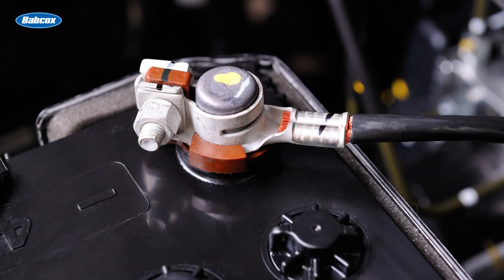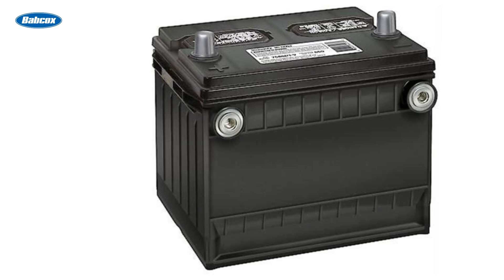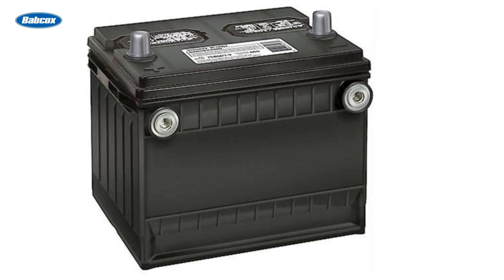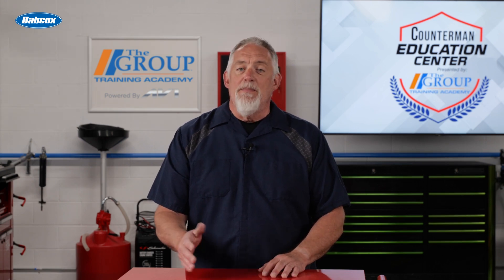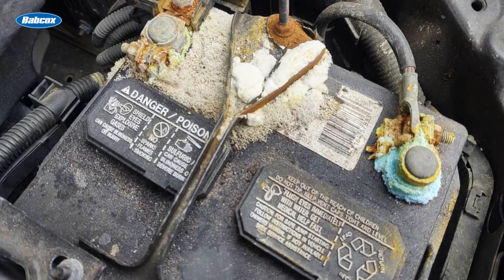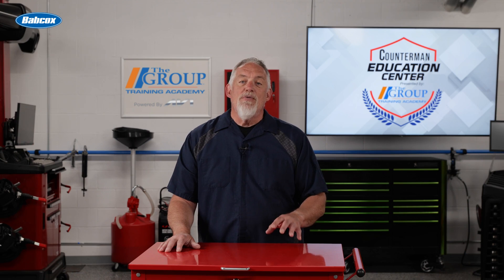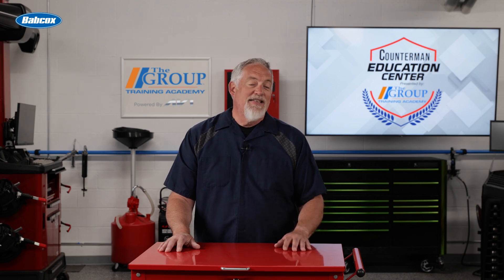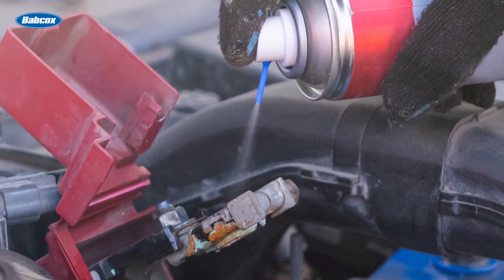Battery Terminals & Signs of Poor Connections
Battery terminals are crucial for your vehicle's electrical system, connecting the battery to components like headlights and the engine. A reliable connection is key to avoiding issues like dim lights or engine trouble. Regular maintenance, including cleaning, tightening, and corrosion prevention, ensures optimal performance.